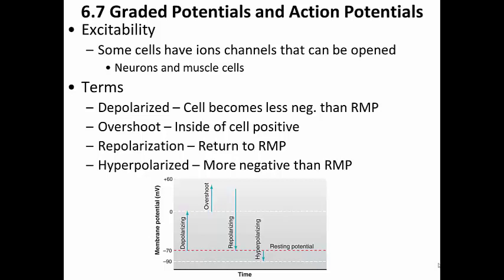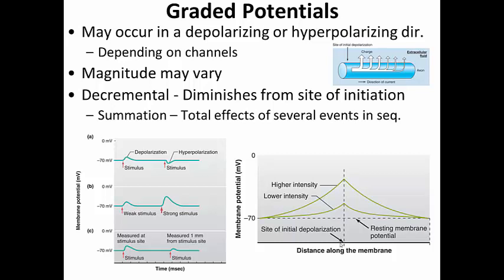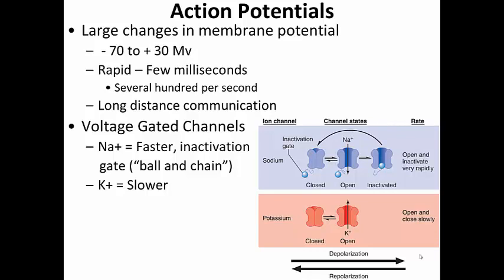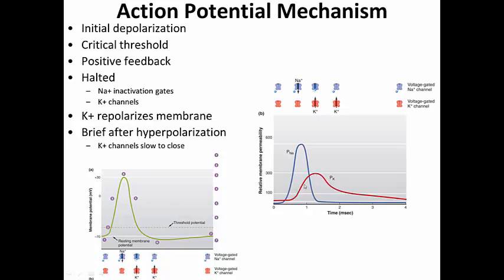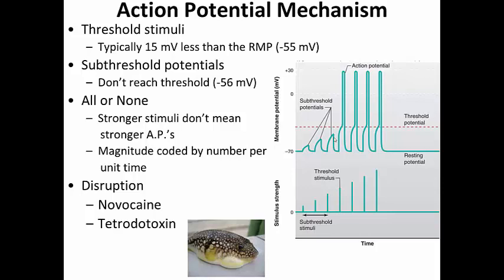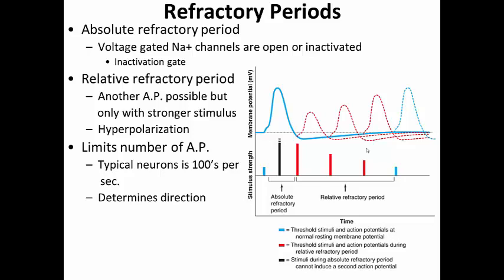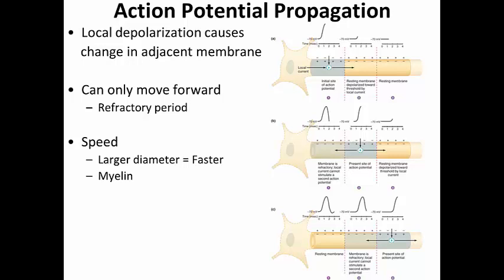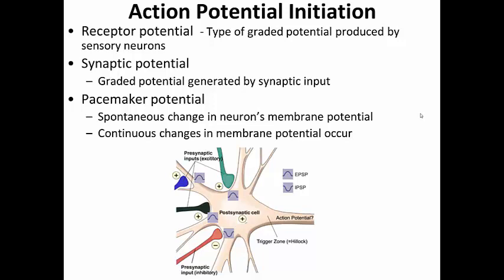Physiology (Vander's) - Chapter 6.7